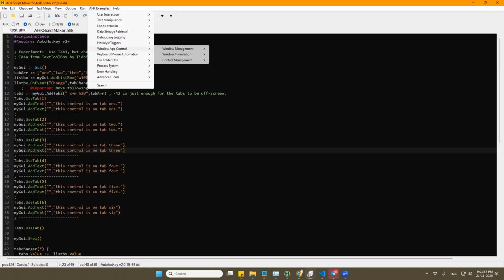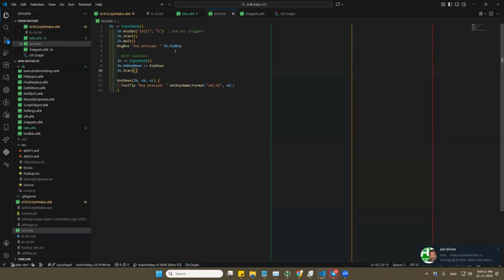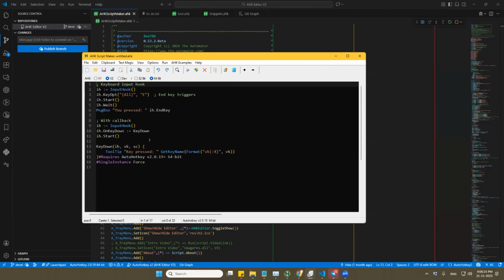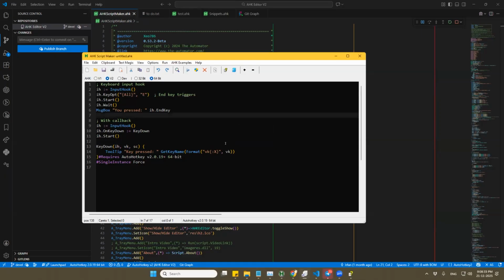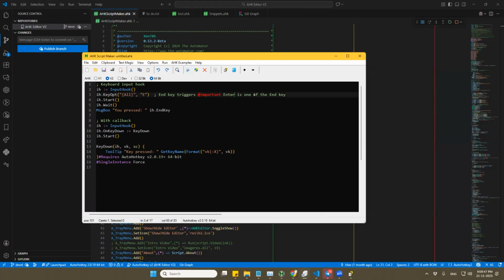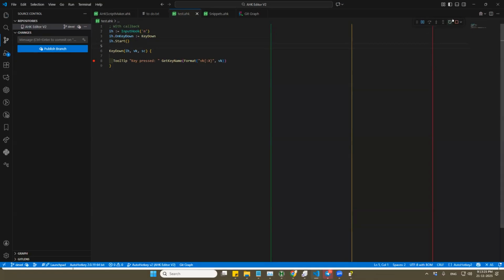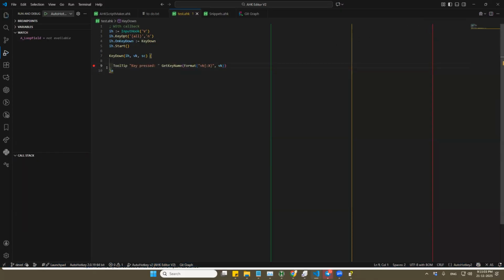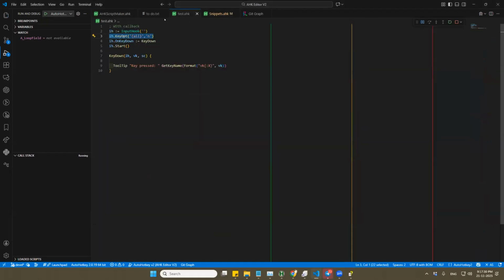Working with InputHook example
*Summary*
This transcription details a technical discussion among AutoHotkey Hero members, primarily featuring Joe Glines and Isaias Baez. The conversation focuses on troubleshooting and refining AutoHotkey scripts, specifically dealing with input hooks, hotkeys, and debugging techniques. The speakers explore various coding challenges, provide solutions, and discuss best practices for script optimization.

*Key Points*
[00:00:00] - Introduction and Script Troubleshooting
  • Irfan discusses setting hotkey triggers and encounters a crash in his editor.
  • Joe asks Isaias to explain the function of an input hook, leading to a detailed explanation about how AutoHotkey interacts with user input.
  • Isaias warns about the potential security risks associated with input hooks triggering antivirus software.

[00:03:17] - Debugging and Branch Management
  • Isaias advises on proper branch management in version control, emphasizing the importance of stashing changes and switching to a stable branch for testing.
  • Irfan and Isaias discuss specific script issues, with Isaias guiding on adjusting script snippets to ensure functionality.

[00:06:27] - Input Hook Mechanics and Script Errors
  • Irfan describes issues with another input hook that prevents typing, and Joe reiterates the importance of clear commenting in coding.
  • Isaias corrects misconceptions about the 'end key' and discusses the flexibility of defining hotkeys within AutoHotkey.

[00:12:48] - Advanced Input Hook Configuration
  • The discussion delves deeper into input hook configurations, exploring how different settings affect the behavior of scripts.
  • Isaias explains the significance of the 'V' parameter in making keyboard inputs visible to other programs and the implications of blocking inputs.

[00:16:02] - Summary and Best Practices
  • Joe and Isaias summarize the session by highlighting the complexity and power of input hooks.
  • They suggest best practices for scripting and debugging, emphasizing the importance of understanding and correctly implementing AutoHotkey options.

*Brief Summary*
The discussion among AutoHotkey Hero members serves as a deep dive into the technical aspects of scripting with AutoHotkey, particularly focusing on input hooks and debugging practices. Joe Glines and Isaias Baez provide insights into effective script management, caution about security implications, and guide on optimizing script functionality. The conversation underscores the importance of precise coding and thorough understanding of script behavior in different environments.